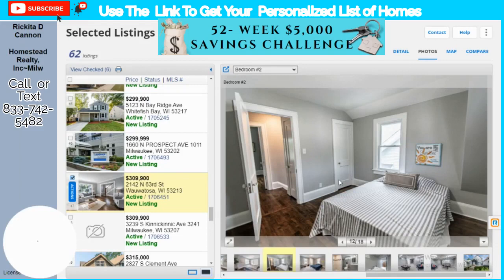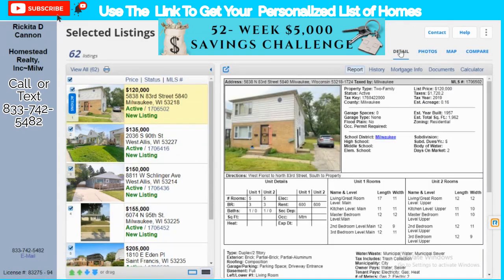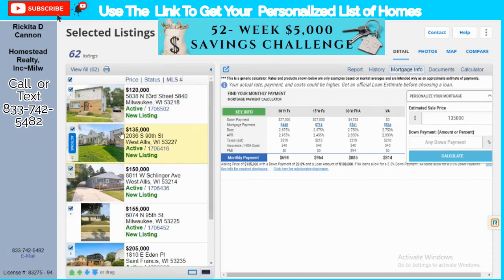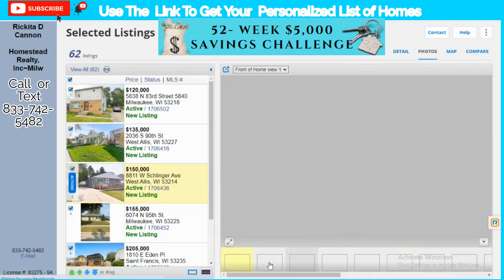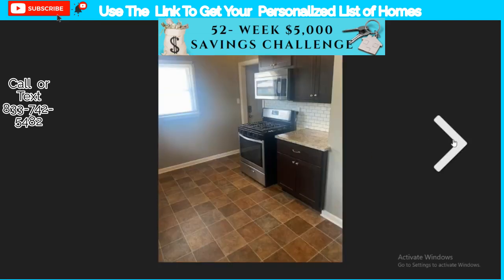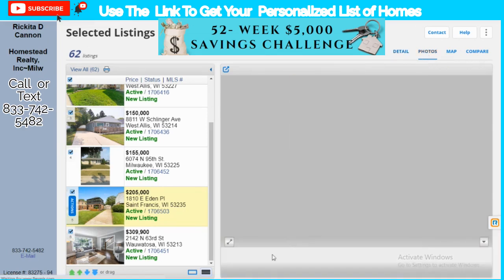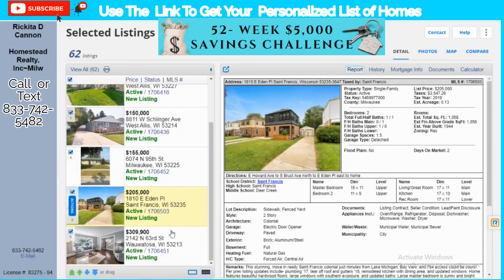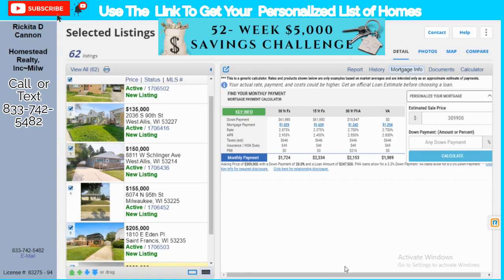New Homes For Sale | Buying a Home | 8/27/2023 | Get Your List Of Homes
Daily report homes for sale in Milwaukee Wisconsin. I am a licensed Realtor with Homestead Realty Inc. Please use the link below to get a copy of your own list of homes.